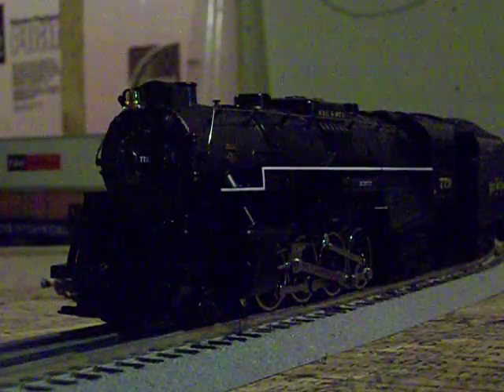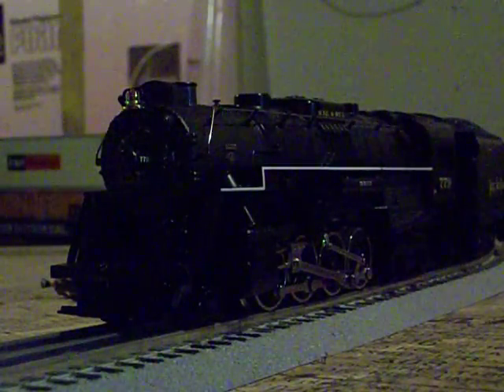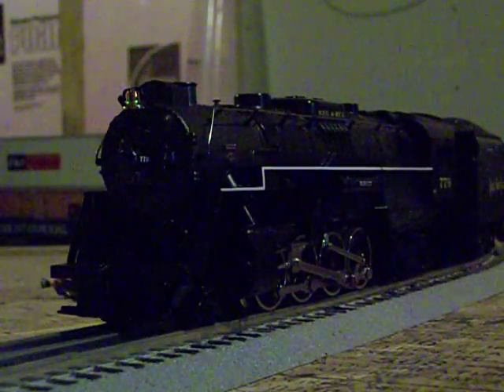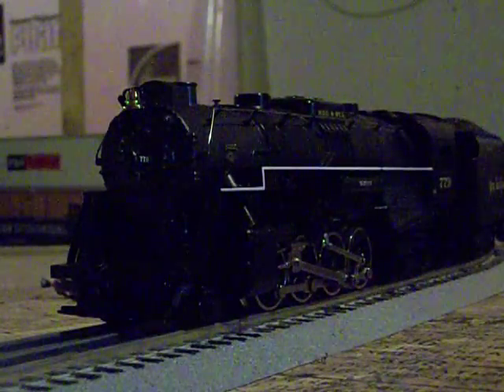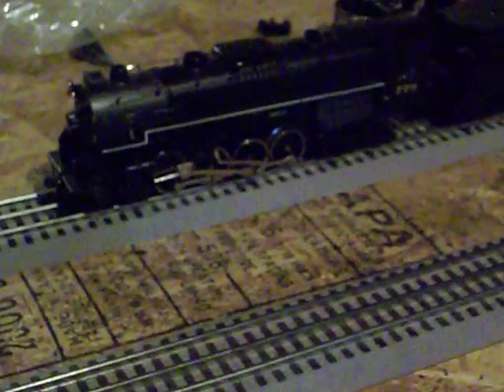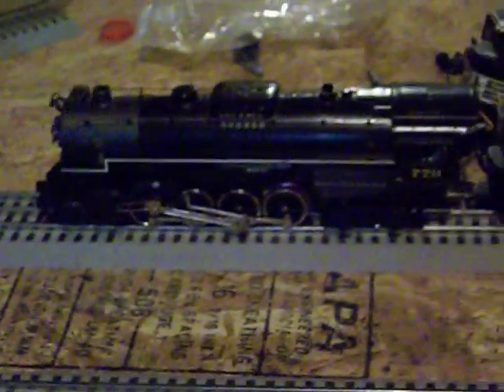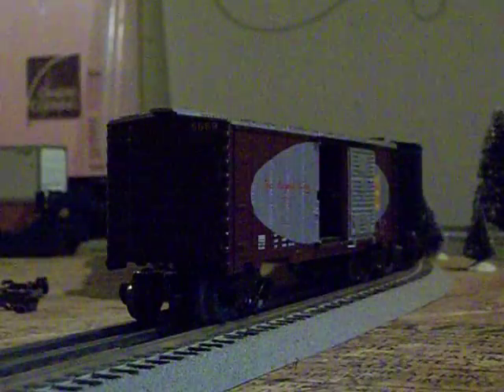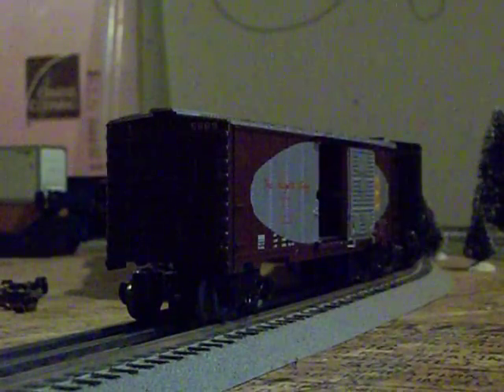The O gauge Collection Episode 6: Lionel NKP Berkshire 2-8-4 779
This is a video of my Lionel Nickel Plate Berkshire numbered 779.